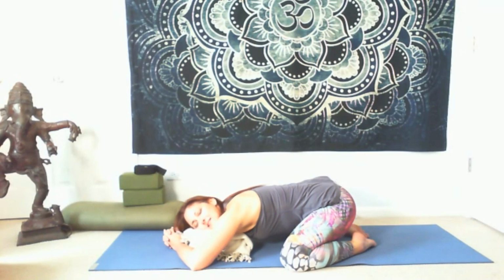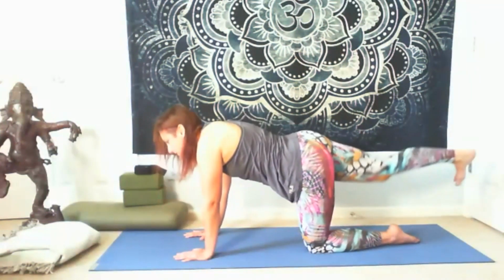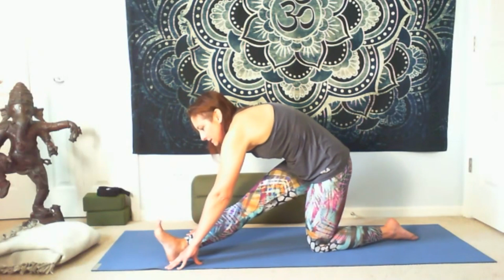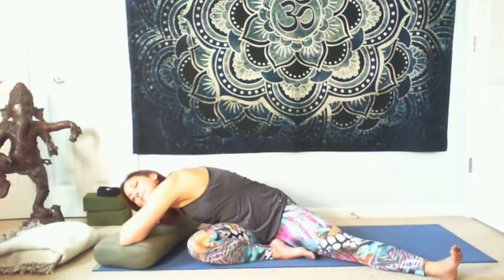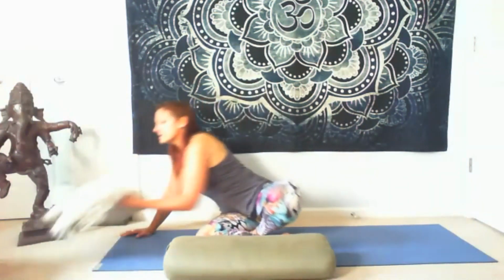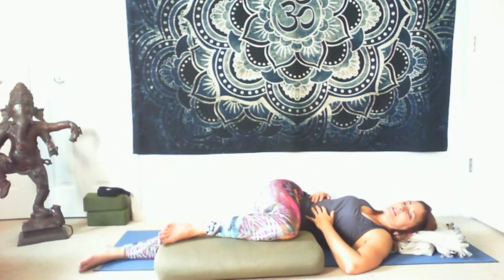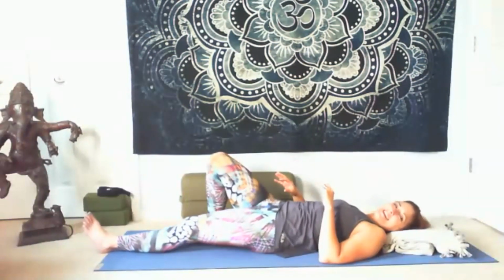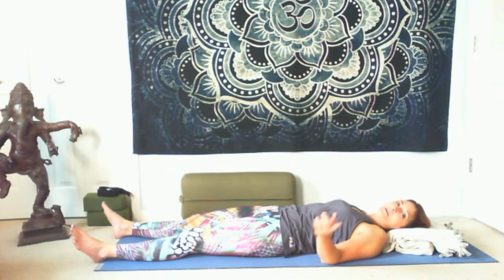Gentle Restorative Yoga: Learn Who Your Hero Is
This theme has 80's ties to Bonnie Tyler and Stevie Nicks! Find empowerment as we identify where your strength and support actually come from:)